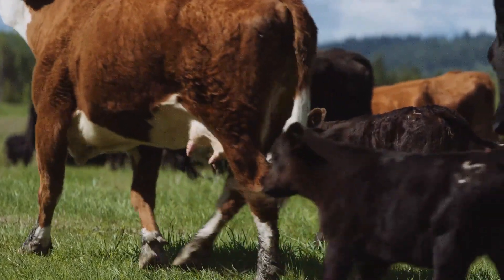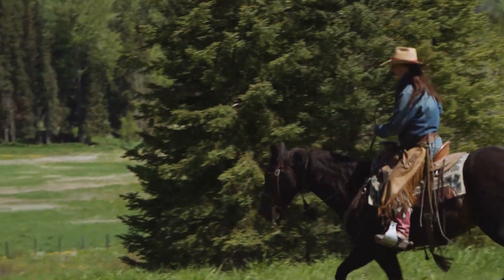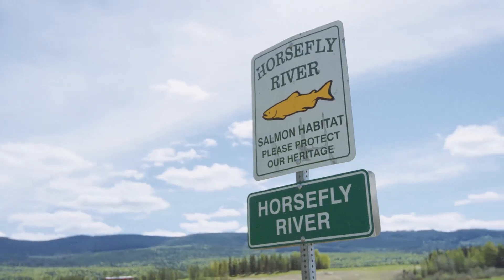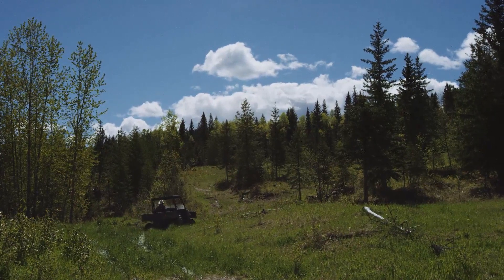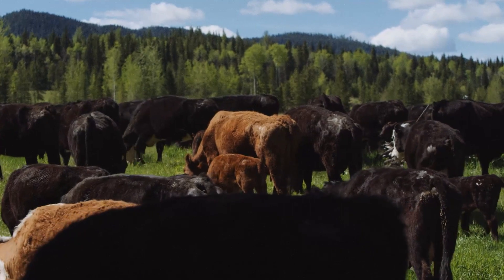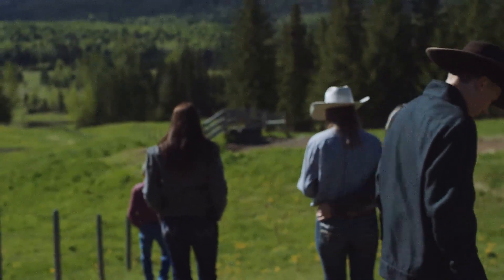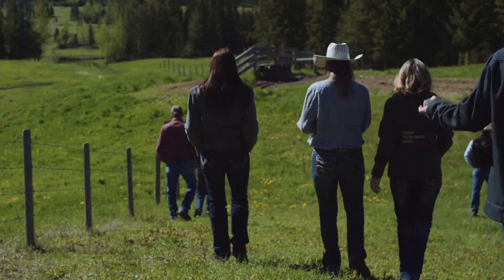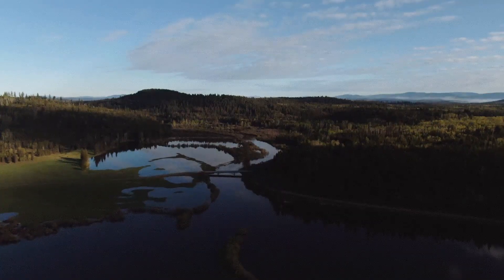BC Cattlemen's Association Ranch Sustainability Award 2020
The Seelhof family has been recognized with the 2020 Ranch Sustainability Award.